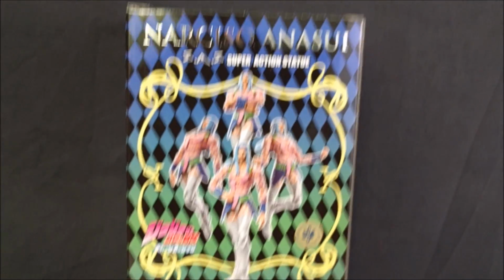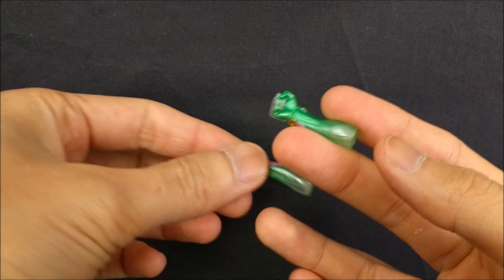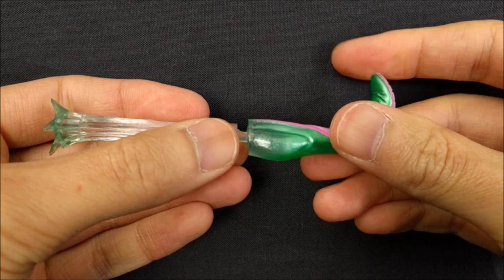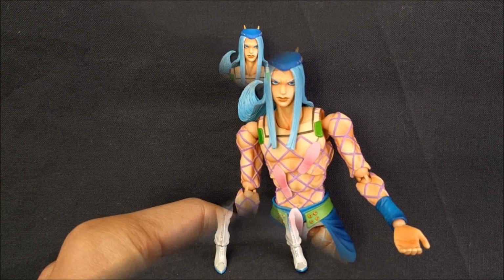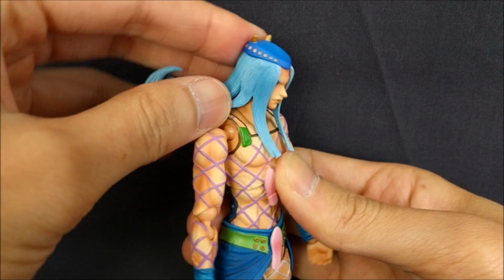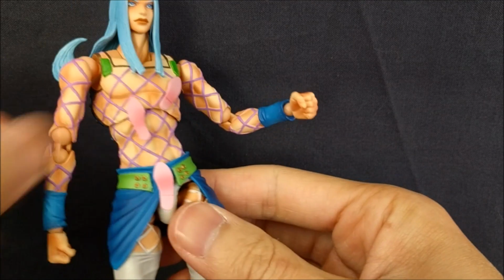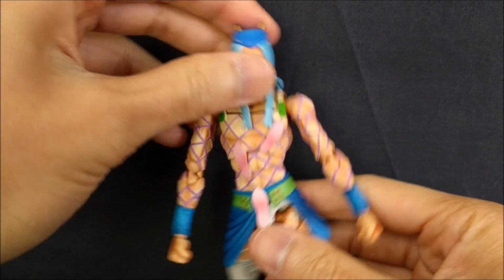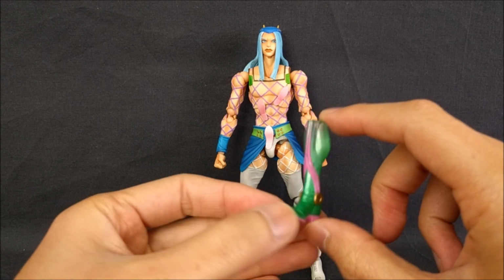Super Action Statue NARCISCO ANASUI Figure Review (Jojo's Bizarre Adventure)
Let's look at the strangely compelling serial murder, Anasui!